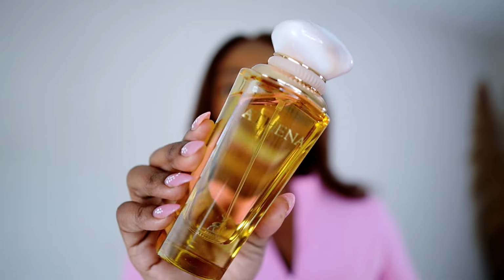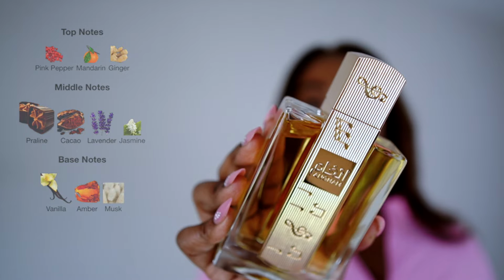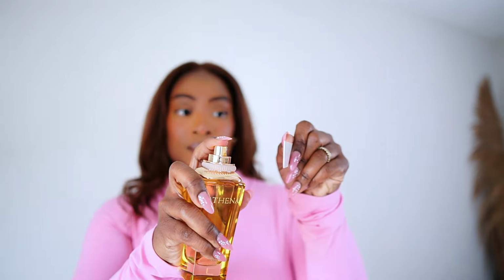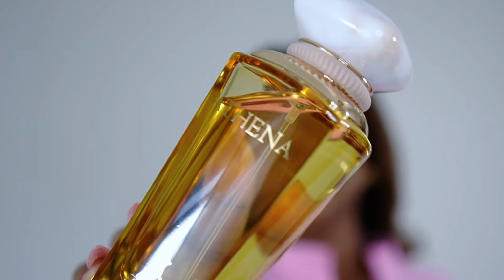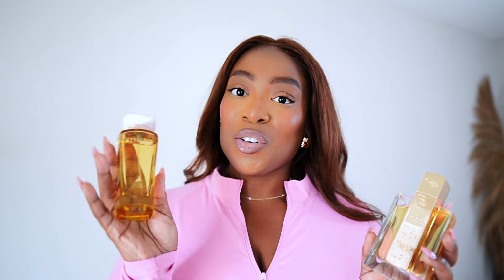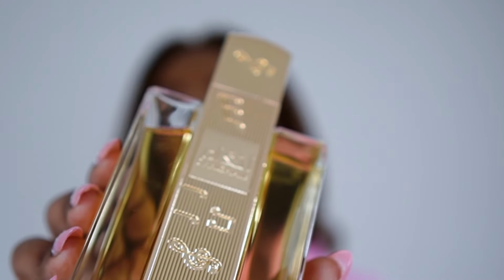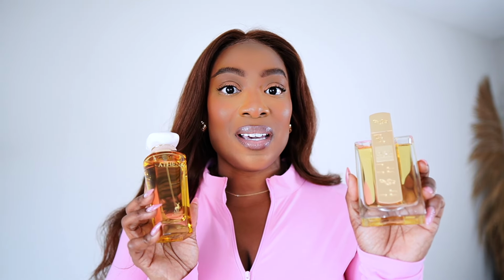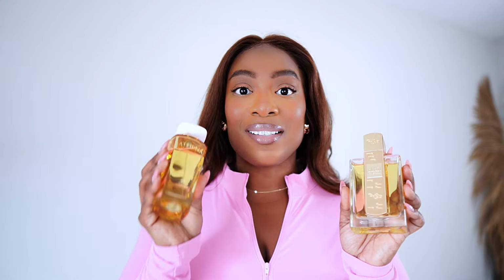Fragrance Face-Off: Lattafa Angham vs. Maison Alhambra Athena | Viral Perfumes | xoxo, Ker-leen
Hi friends! In this video I share my review of Lattafa's Angham and Maison Alhambra's Athena fragrances. How do they compare to the OG? Which one should you buy? I share my opinion in this video.

Lattafa's Angham
Maison Alhambra's Athena
Burberry Goddess

XOXO,
Ker-Leen
Col. 3:14

or